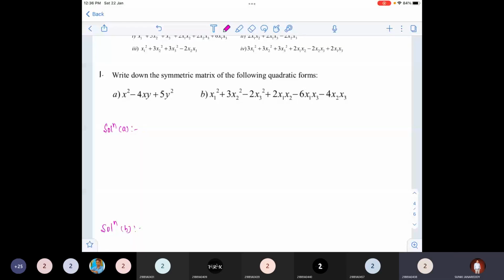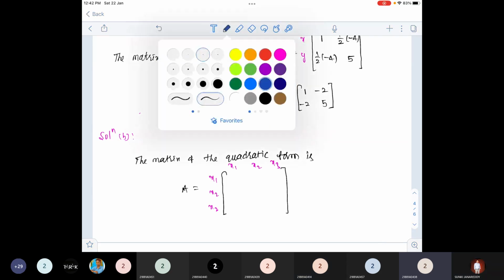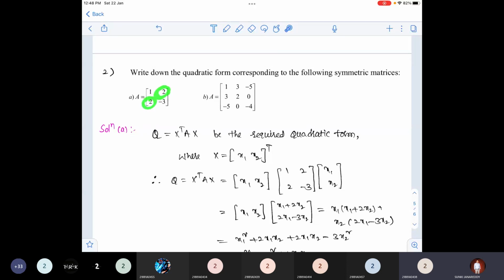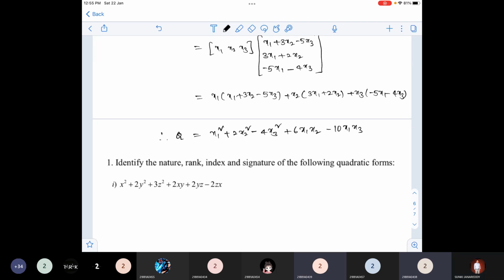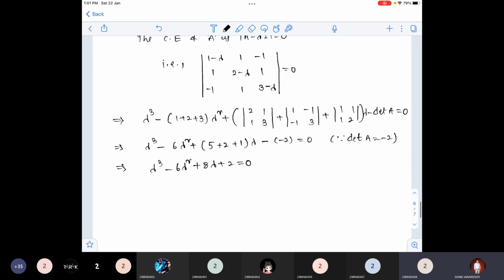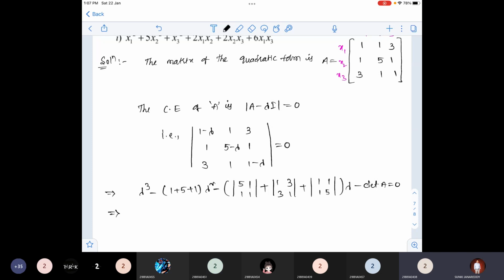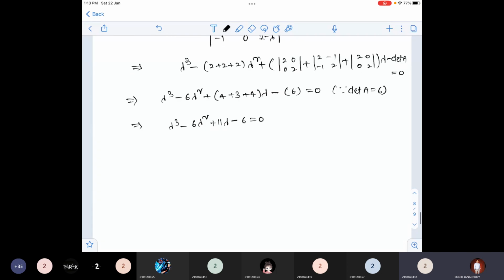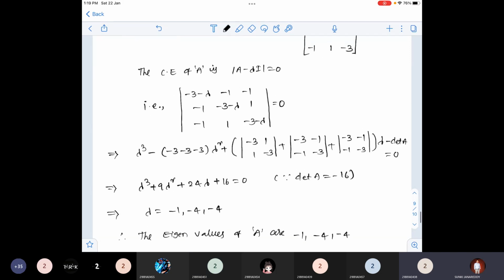EXAMPLES ON QUADRATIC FORM